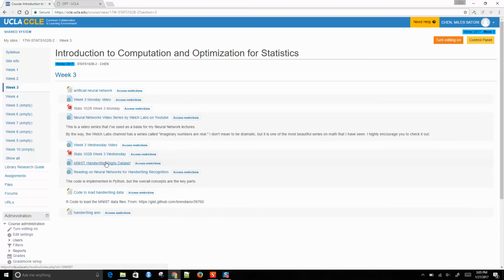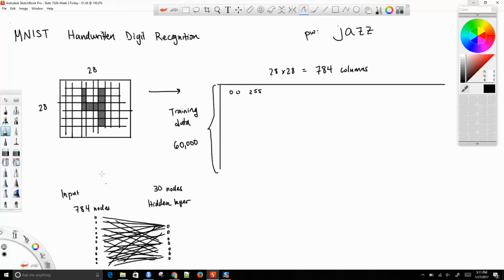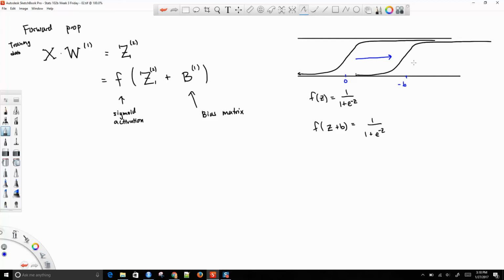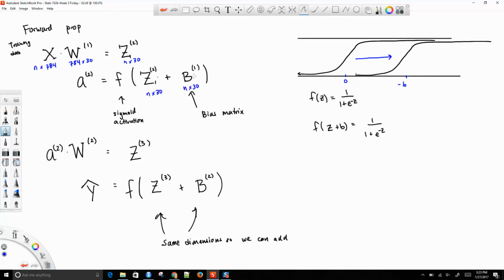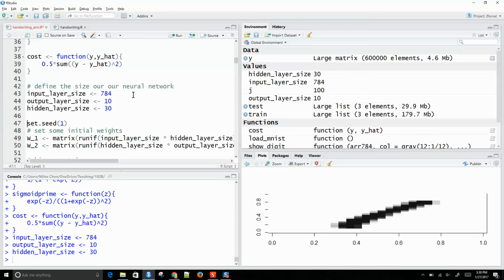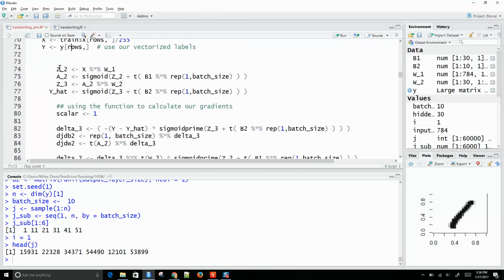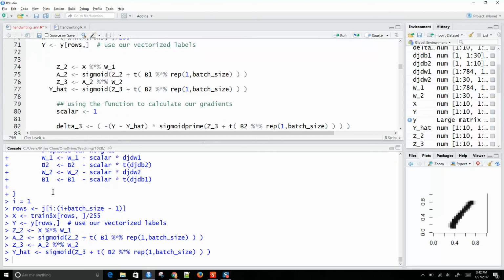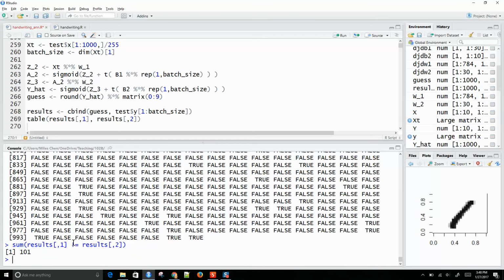1 27 2017 Stats 102b